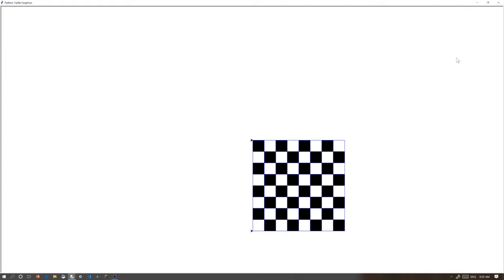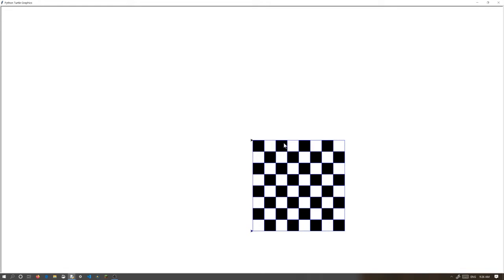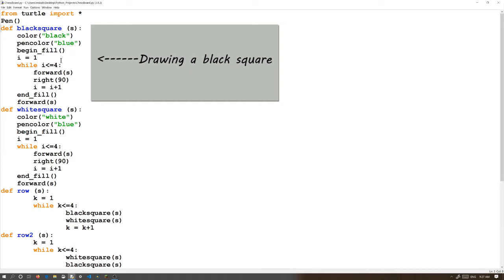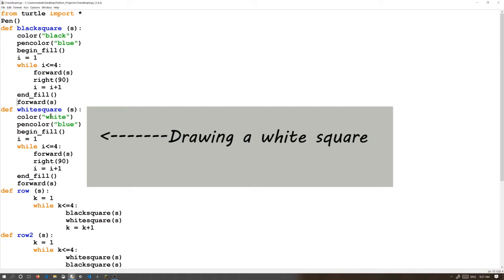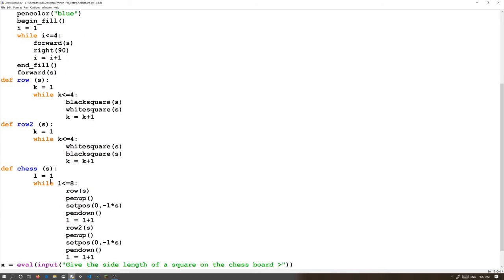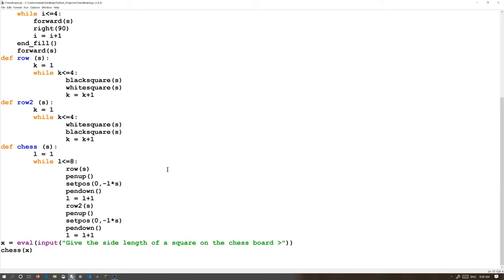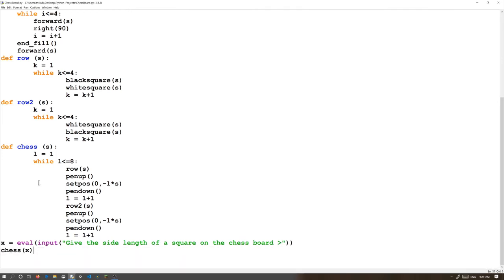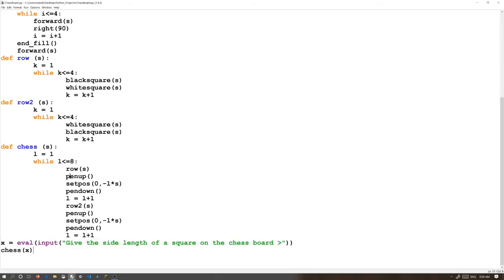Python Program| Turtle Module | Chessboard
This python program draws a chessboard of the size you want.